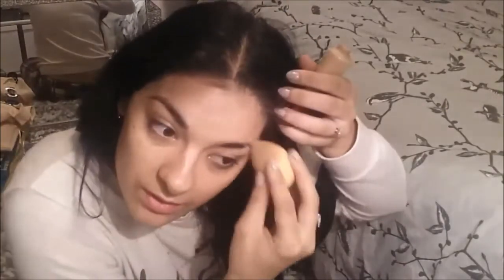GET READY WITH ME / MORNING ROUTINE / WORK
Join me early morn to get ready for work. Make up, hair and of course the absolute 'must have', Tea!
I hope you enjoy this very relaxed 'get ready with me' video.